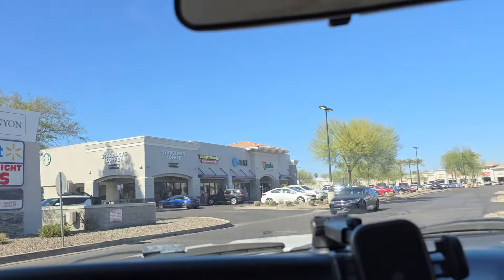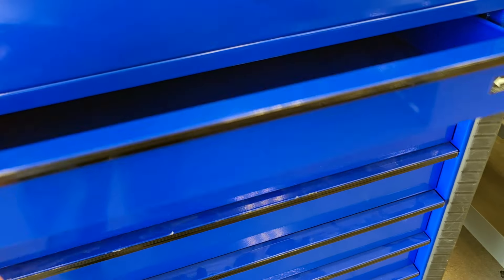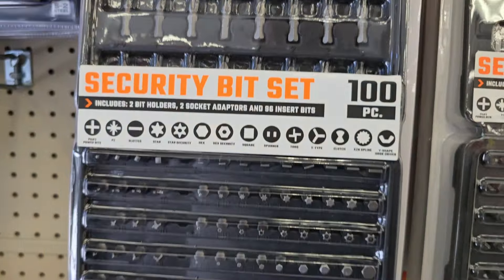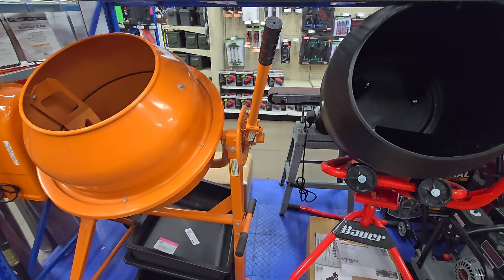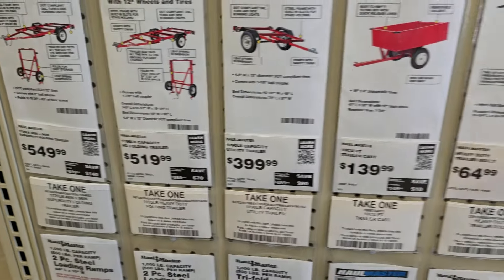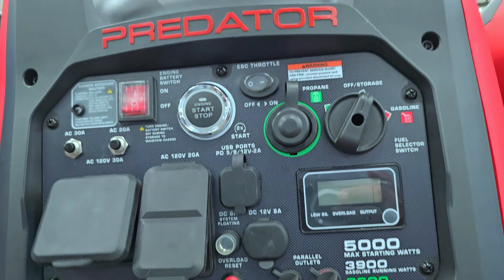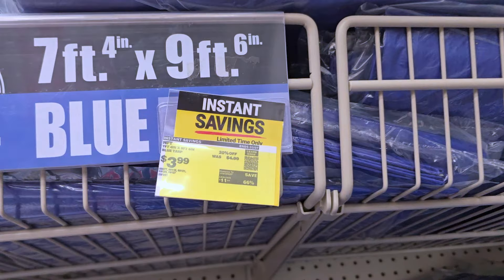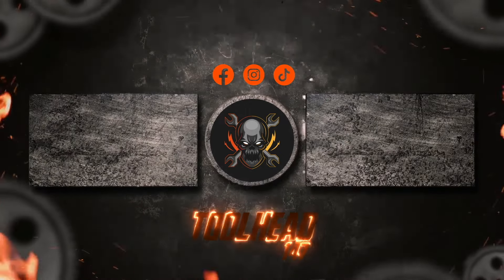Power Tool Deals + Clearance @ Harbor Freight